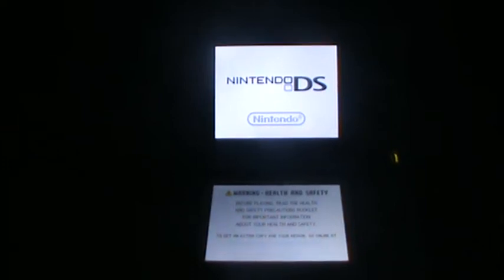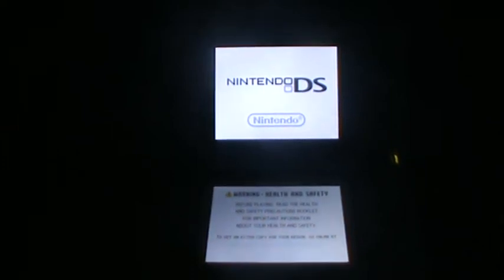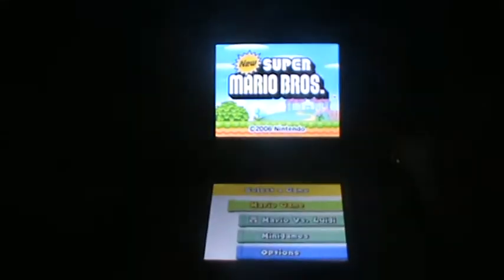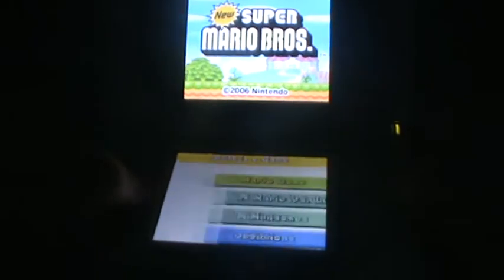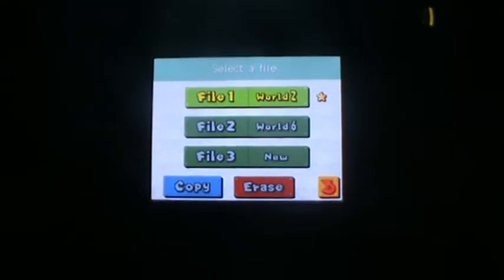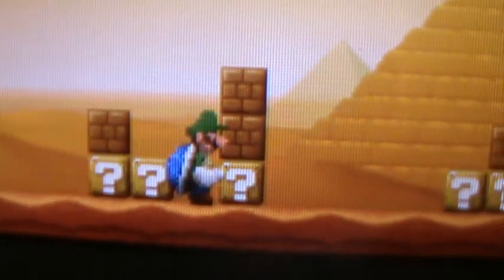10 Subscribers speciel: New Super Mario Bros Ds: How to Be Luigi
This is a little 10 subs video where im gonna show you how to be luigi in NSMB